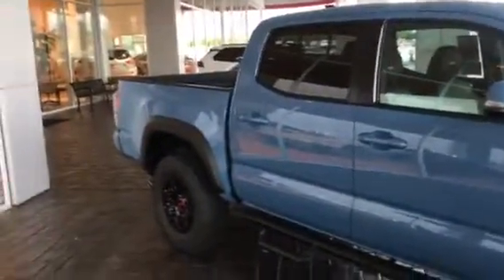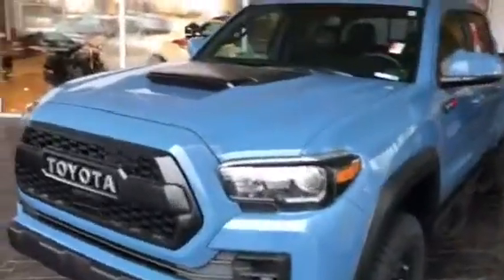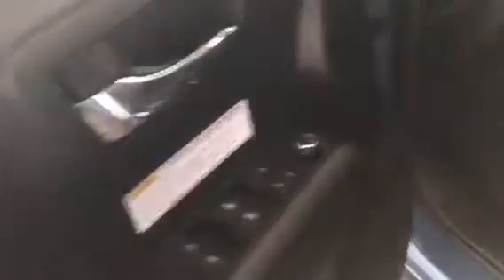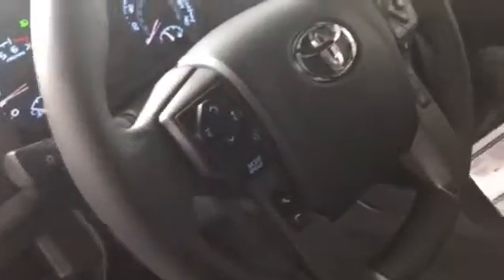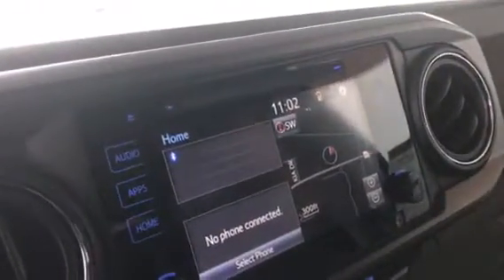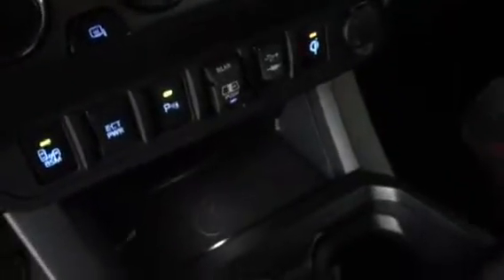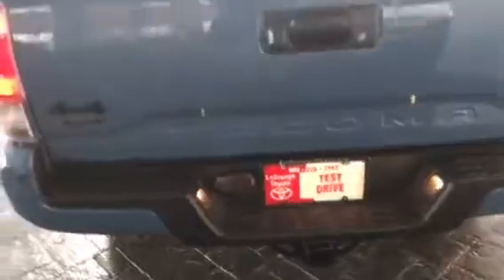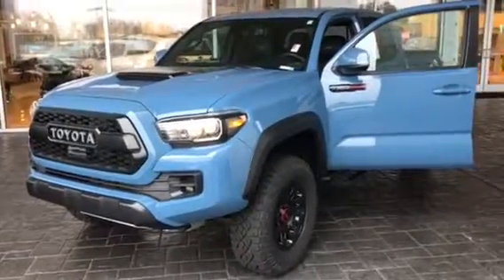2018 Toyota Tacoma TRD Pro For Mondrea (Jerome)